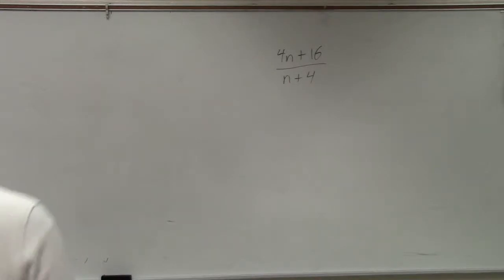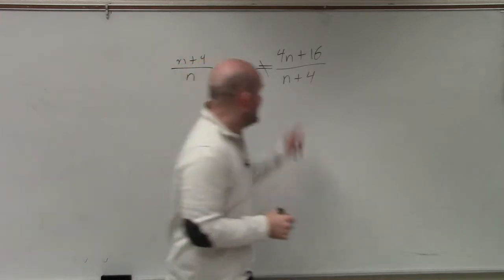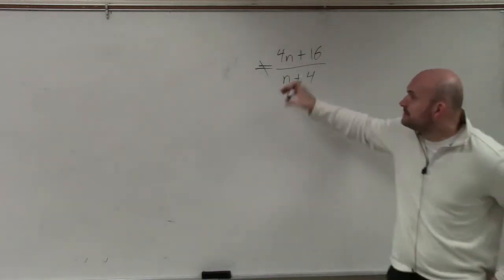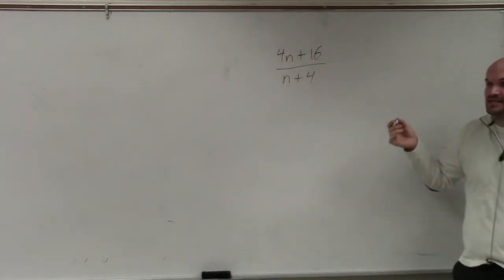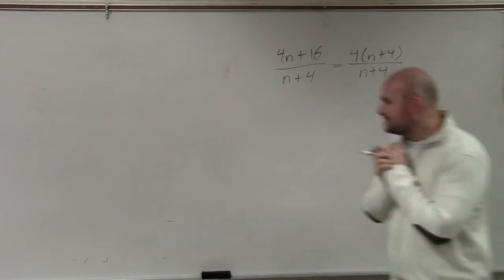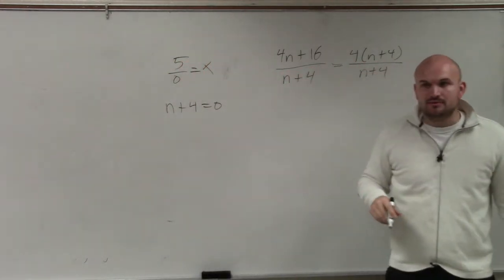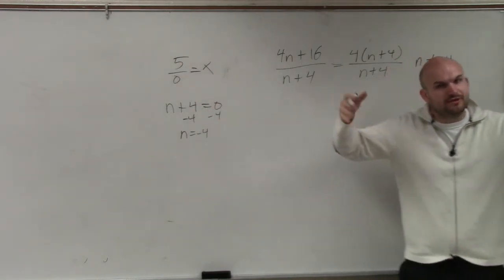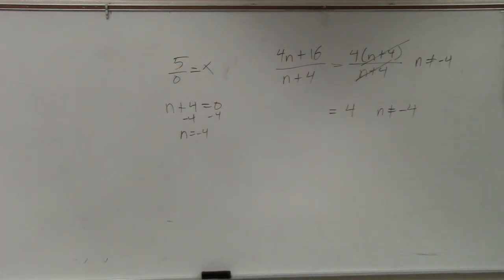Simplifying rational expression